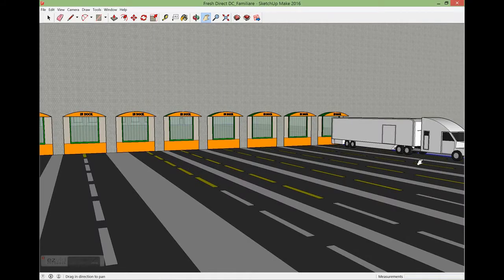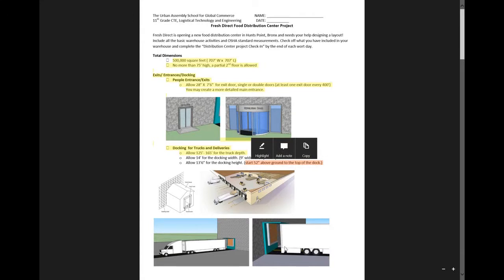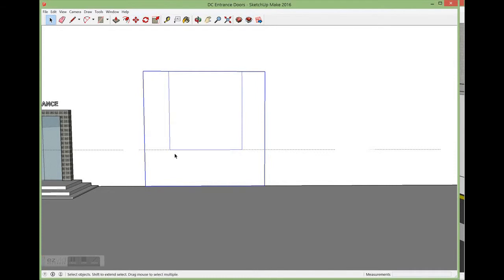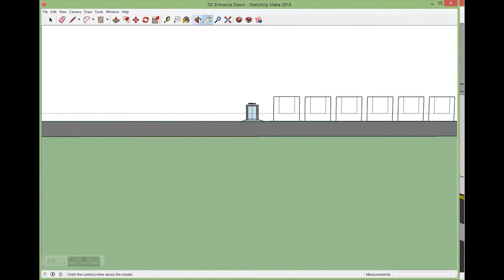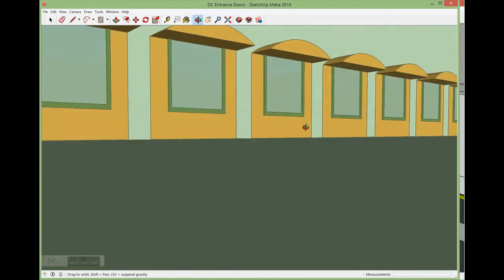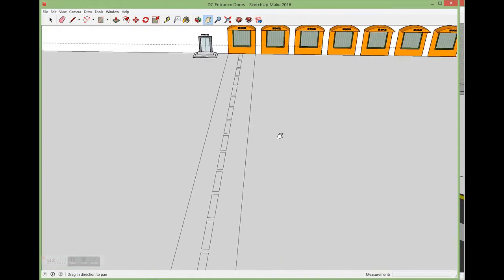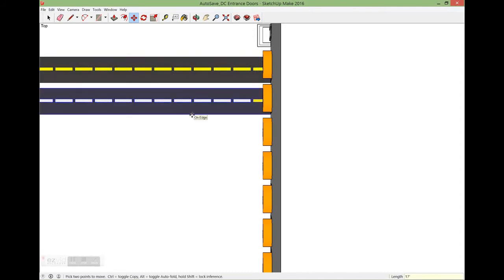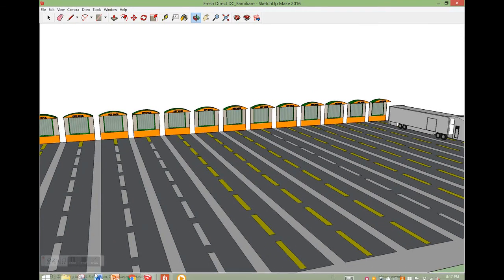Fresh Direct DC Part 3 - Creating Dock Doors